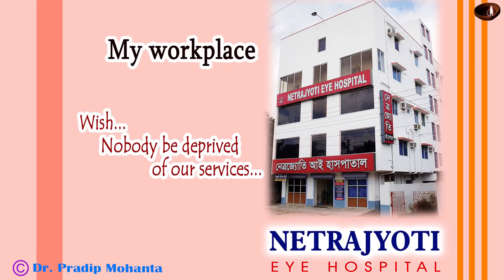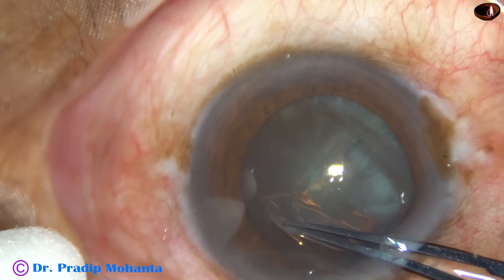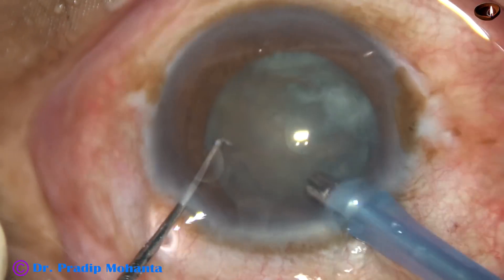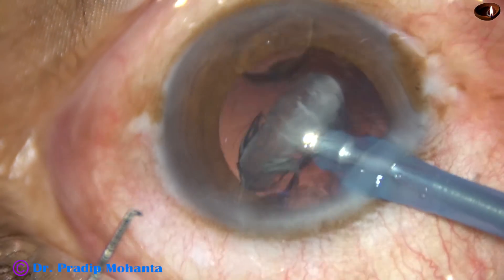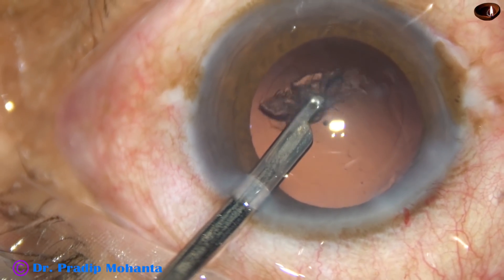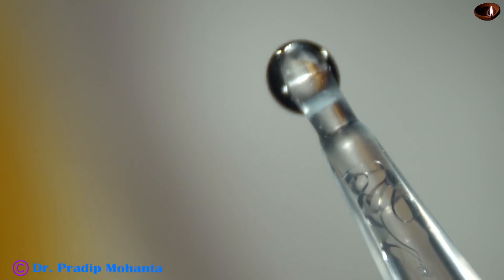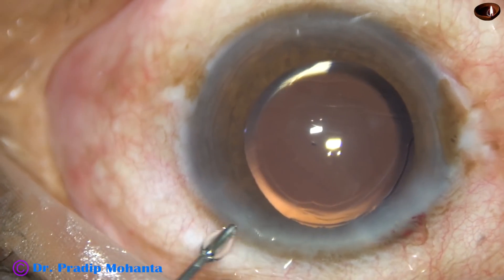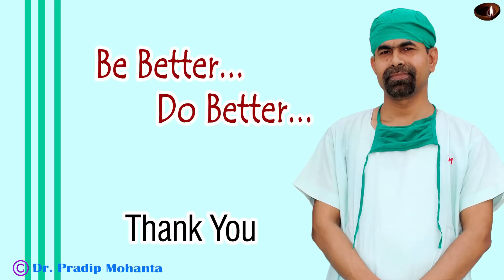Management of a soft cataract (Unedited recording) : Pradip Mohanta, 19/06/2019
NS 1, 1+, 2 can be done in this way.
The Phaco needle goes up to the centre using low power and low vacuum, come back to irrigation, support the lens mass with the Phaco needle, use the chopper to slice the lens mass in front of the Phaco needle.
Friends,
or
In 2020 AIOS Election, I aspire to be a "member -scientific committee of AIOS" to be able to inspire the youngsters at a greater speed, with more  involvement  and  with  more  command.
Please support wholeheartedly and ask your colleagues to support me.
Pradip Mohanta